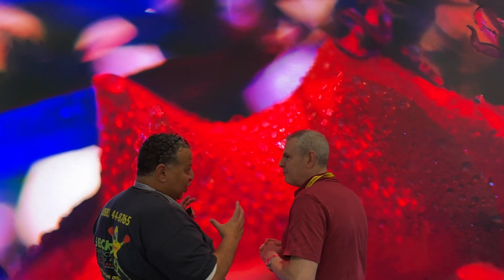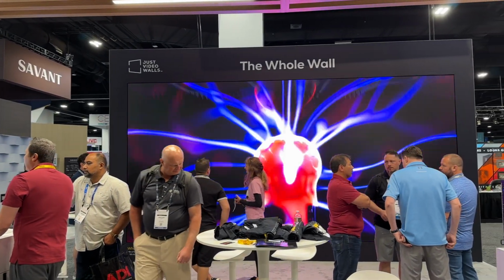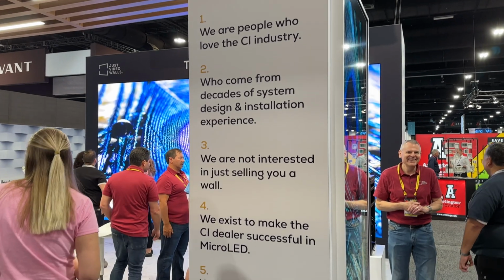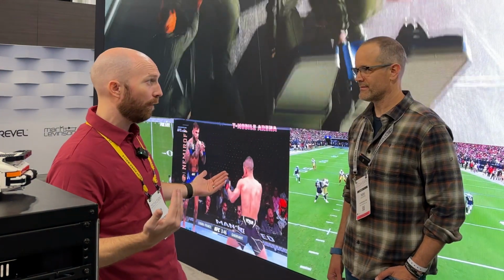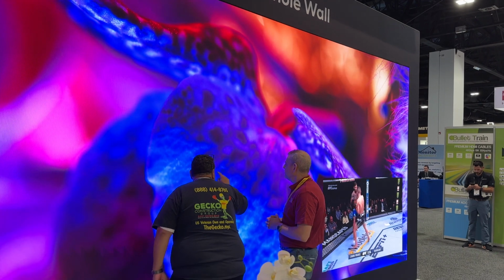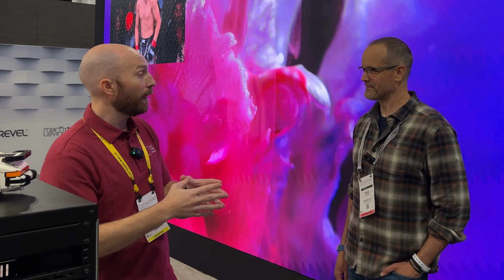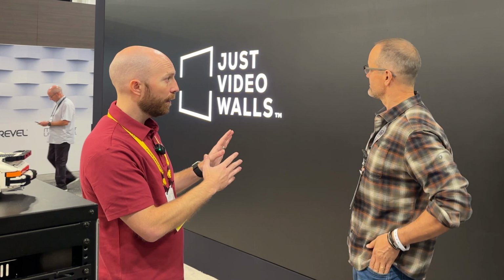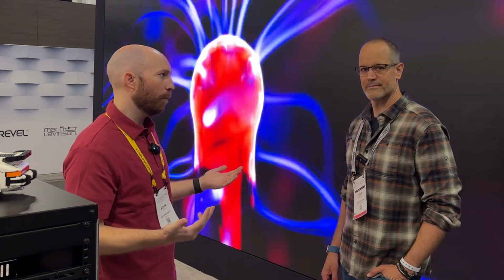Just Video Walls Didn't Like the Micro-LED Buying Experience, so It Changed It and Made It Better!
🎥 Related Videos / Topics
See the latest content featuring Just Video Walls:

Join the conversation, ask questions, and get cord-cutting and home theater help from enthusiasts and installers in our AV and Home Theater forum community

🧠 MICRO LED IS HERE: 238" WALL. GAMING-READY. ZERO LAG.
We’re live at CEDIA in Denver with Just Video Walls, talking about massive custom microLED displays — including an 18-foot-wide, 238-inch diagonal wall behind us. This is the kind of tech that makes projectors feel old and makes 100"+ OLEDs feel small.

In this video, we break down what microLED actually is, why it matters, and why installers are starting to spec these in luxury theaters, living rooms, gyms, outdoor spaces — anywhere.

⛓️ WHAT IS MICRO LED?
MicroLED is basically a wall of modular LED cabinets that tile together. No projection. No lens. No screen surface. No filter stack. Every pixel is self-emissive (like OLED) but scalable to literally whatever size you want.

• Huge brightness even with lights on
• Ridiculous clarity — you’re looking directly at the light source, not a reflected image
• Flexible form factor: portrait walls, mirrors, workout walls, gaming displays, living room “TVs,” full-blown dedicated theaters

📏 SPECS ON THE BIG WALL BEHIND US
• 238" diagonal (≈18 feet wide)
• 1.2mm pixel pitch (you can walk right up to it and not see pixel structure)
• 12-bit capable at 60 Hz, supports 120 Hz for high-frame-rate gaming
• Sub-frame processing latency (0–1 frame)
• Refresh rate in the thousands of Hz, scaling toward 7000+ Hz
Translation: console or PC gaming at room-dominating scale with basically zero lag.

💡 WHY MICRO LED INSTEAD OF A PROJECTOR / BIG TV?
• You’re not fighting ambient light. We had booth lighting ON and the contrast was still insane.
• You’re not limited by “max TV size.” You want 238 inches? 300 inches? Done.
• Serviceability. Panels are modular. If a tile fails, the dealer swaps a spare tile. No sending your $50K+ display in for repair, no “sorry, buy a new TV.”
• Install flexibility. Panels go in through a freight elevator. You don’t have to figure out how to get a 100"+ glass slab up a townhouse staircase.

🏠 APPLICATIONS
• Dedicated high-end theater
• Bright living spaces / “media walls”
• Fitness rooms with mirrored overlay
• Outdoor entertainment spaces
• Digital art / architectural features
• Massive gaming displays (120 Hz on a literal wall)

🛠️ HOW JUST VIDEO WALLS OPERATES
These guys aren’t just shipping panels and saying “good luck.” They came out of the integration world — took the beating, learned the failure points — and then built a process to help other integrators deliver large-format microLED without guessing.
• Dealer support through the whole install
• Spare tiles included up front for serviceability
• Design / spec guidance so the first install doesn’t turn into an expensive science project

🔍 You can also find them on LinkedIn (search “Just Video Walls”)
🎤 Guest: Skyler Meek  from Just Video Walls
🎥 Host: Todd Anderson (AVNirvana.com)
📍 Location: CEDIA, Denver, CO

Check out everything they have to offer!